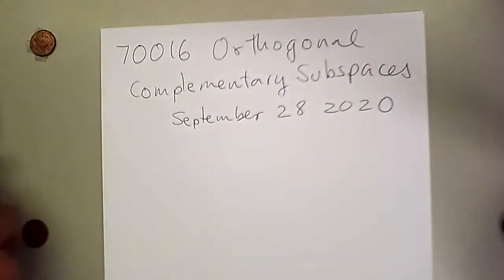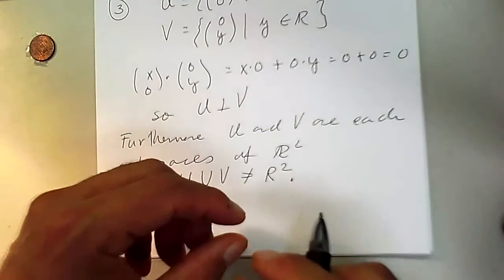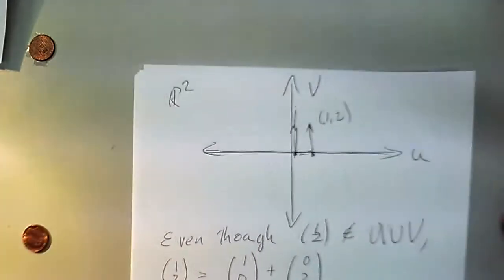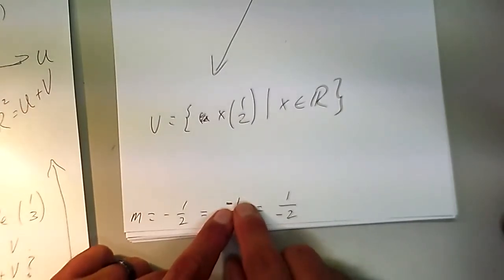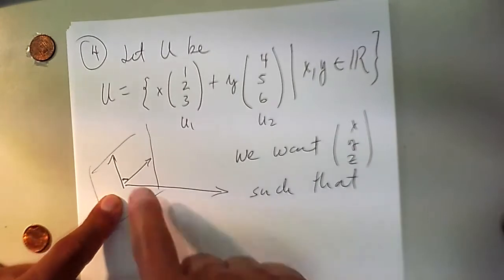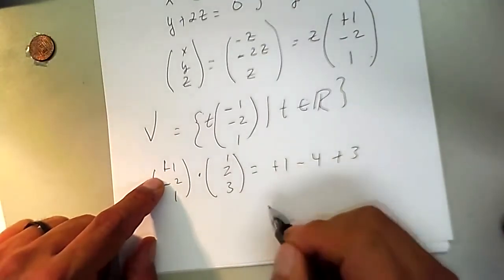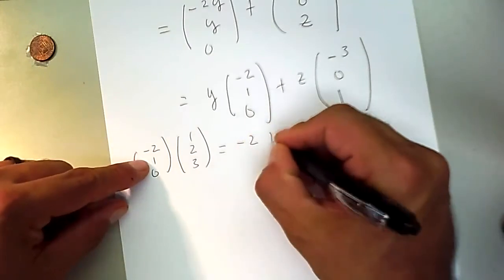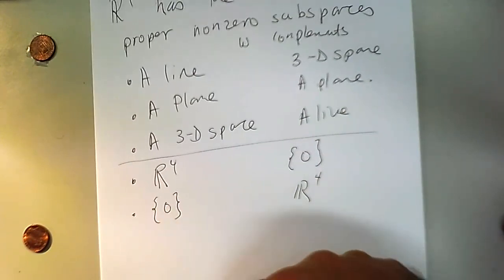70016 Orthogonal Complementary Subspaces September 28 2020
We link this topic with matrices, specifically, with spaces generated by rows, spaces generated by columns, null-spaces of the matrix, and null-spaces of the transpose of a matrix.